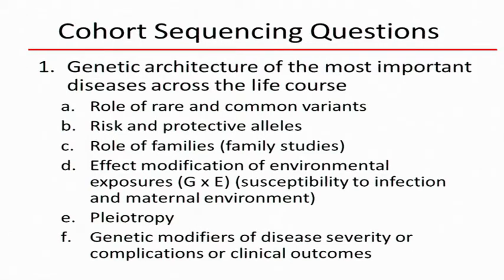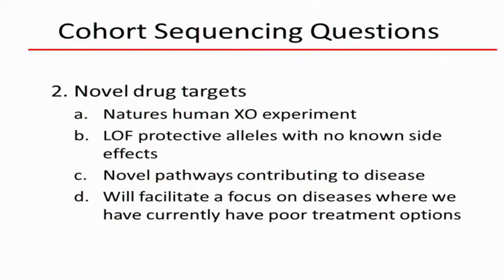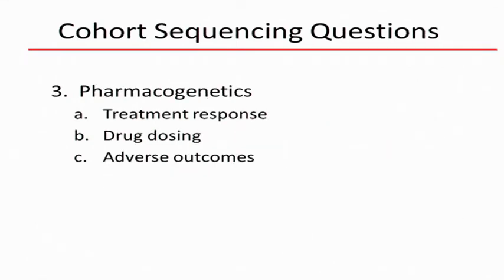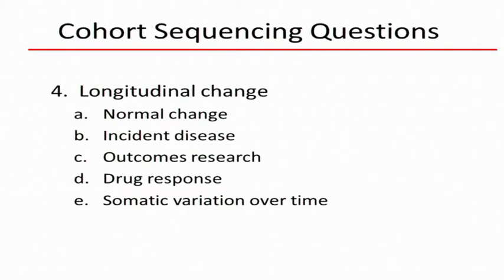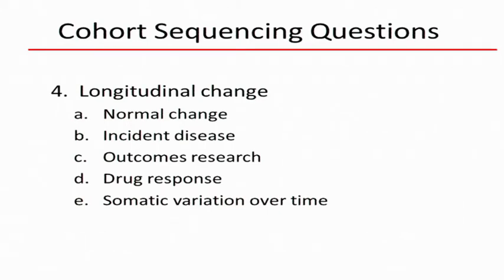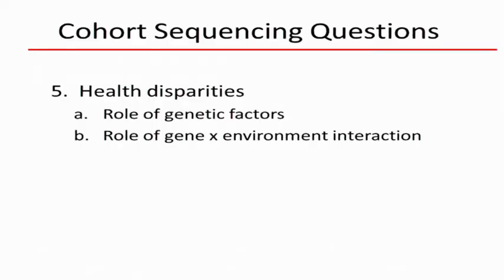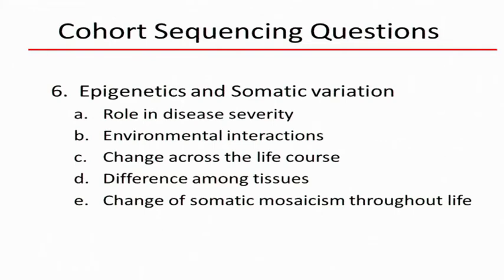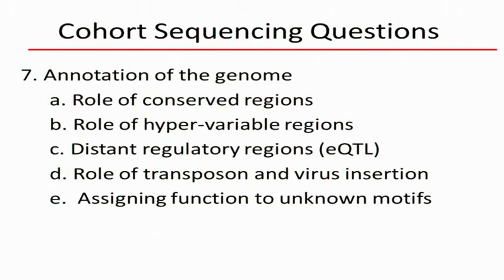Revisit Meeting Charge - Eric Boerwinkle